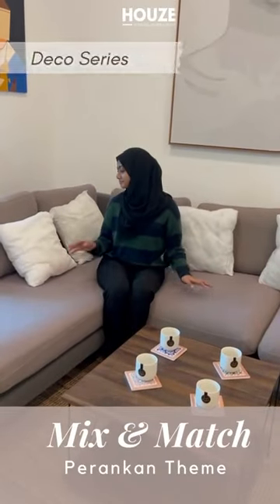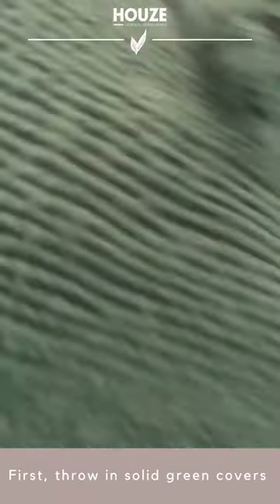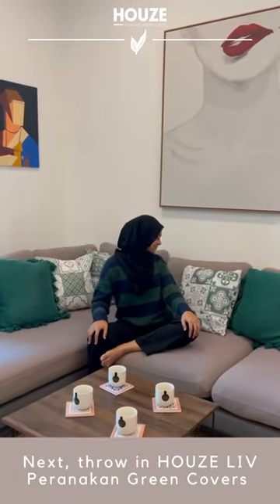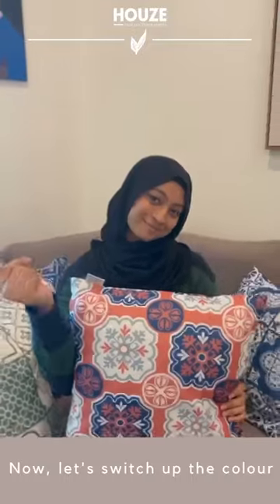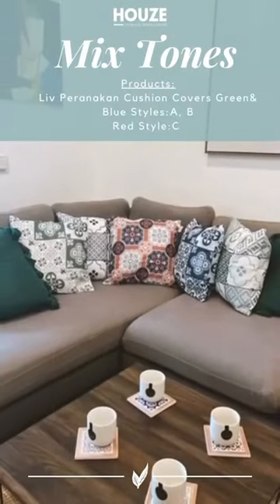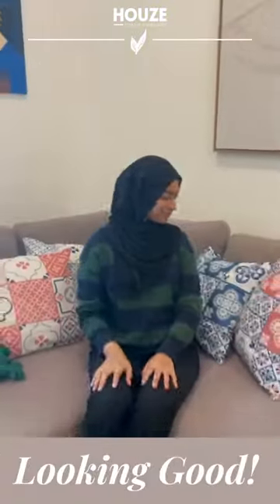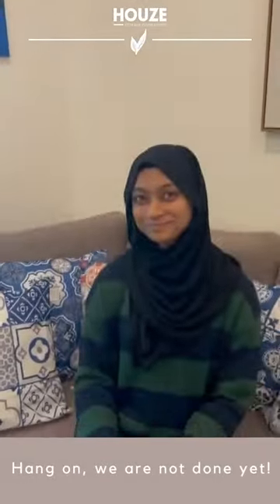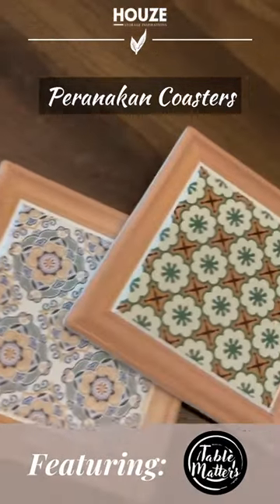HOUZE | Mix & Match Cushion Covers Peranakan Theme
Products Featured:
HOUZE - Liv Peranakan Green Cushion Covers | Styles A, B, C, D
HOUZE - Liv Peranakan Blue Cushion Covers | Styles A, B, C, D
HOUZE - Liv Peranakan Red Cushion Covers | Styles C
Table Matters - Peranakan Coasters